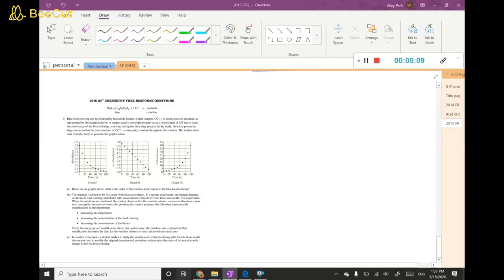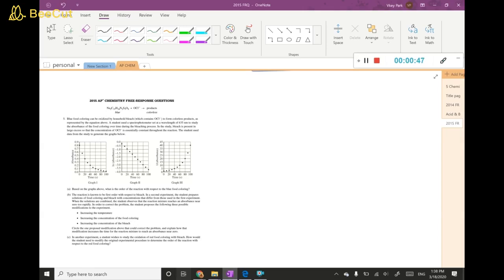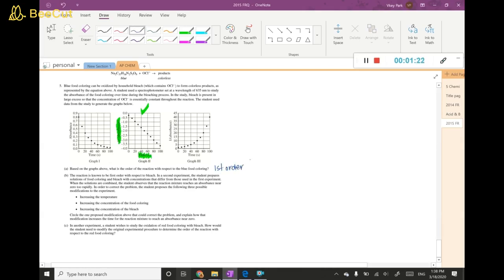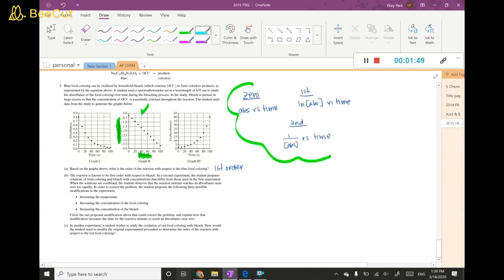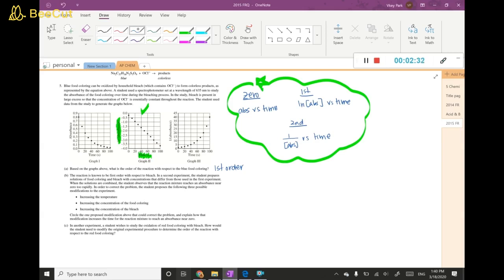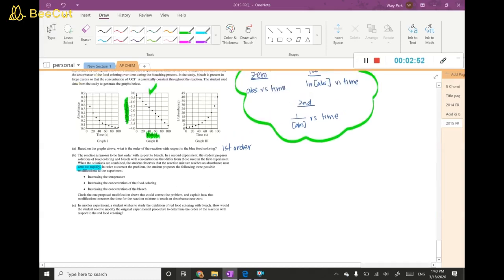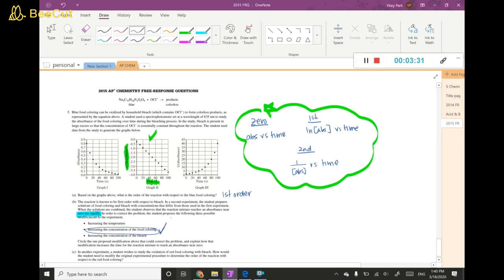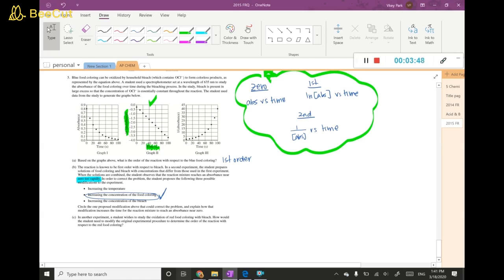Collegeboard AP Chem: 2015 FRQ 5